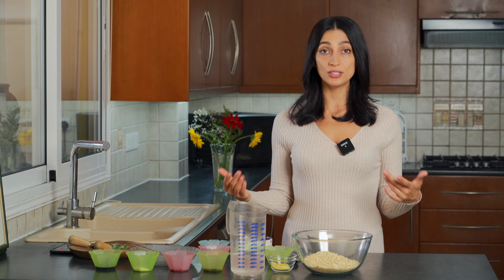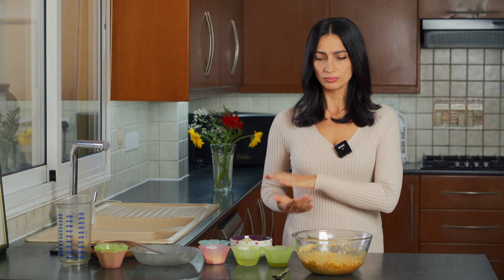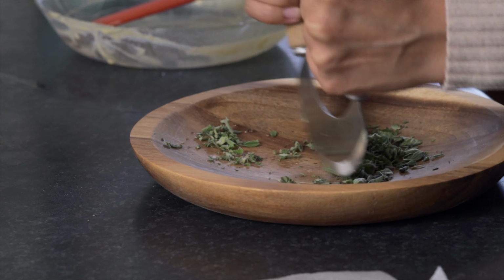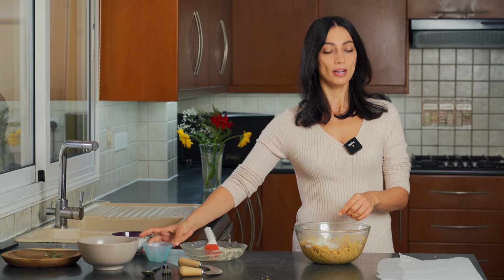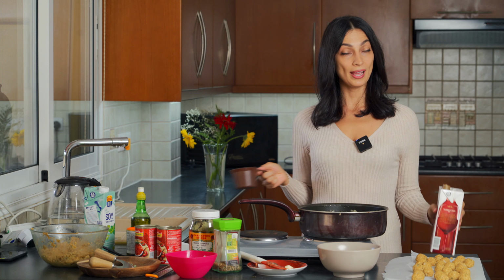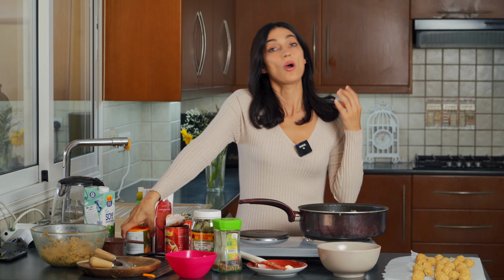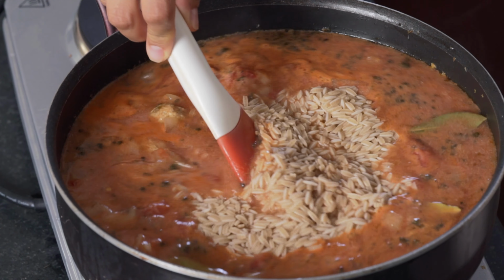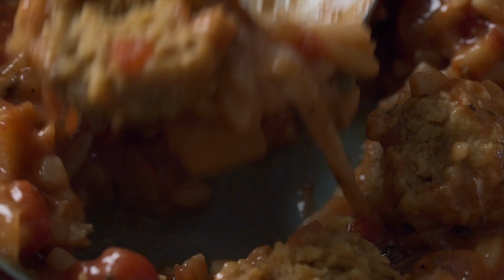Vegan One Pot Recipe - Orzo & Meatballs Meal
This is a delicious vegan one pot recipe with orzo and meatballs. It is originally a Nigela Lawson recipe, but I turned it into a vegan version. It really is tasty and quite easy to make!

Meatball ingredients:
2 cups  (165 g) dried soya mince
2 cups ( 500 ml)  boiling water
1 TBSP veggie stock powder
1 TSP coriander powder
1 TSP sweet paprika powder or smoked paprika
1 TSP cumin powder
 1/2 TBSP salt
2 TBSP soya sauce
1 TBSP  fresh oregano or 2 tsp dried oregano
1 TBSP fresh thyme or 2 tsp dried thyme
Makes 35 meatballs

Chickpea egg:
I TBSP olive oil
4 TBSP white wine
3 TBSP chick pea flour
11/2 cups wheat germ
1/2 cup grated cheese (35g)

How to cook the orzo:
 ingredients:
2 TBSP olive oil
2 onions finely chopped
2 TBSP oregano dried
1/2 cup red wine
2 x 400 ml (3 cups) cans chopped tomatoes (400 ml can = 1 1/2 cups )
5 cups water
1 TBSP vegan broth powder
2 cloves garlic grated
1 cup milk soy milk
11/2 cups ( 290 g)  spelt orzo

FOR THE MEATBALLS:
To 2 cups recently boiled water you’re going to add in 1 tablespoon of veggie broth￼. Mix it with a spoon until combined and pour into a bowl of 2 cups of dried soya mince. Mix with a spoon until all the water is covering every piece of soy mince. While the soy mince is hydrating in water which will take up to about 15 to 20 minutes, we’re going to add in the rest of our ingredients￼. Add in 1 teaspoon of coriander powder, 1 teaspoon of sweet paprika powder, 1teaspoon of cumin powder, half a tablespoon of salt, 2 tablespoons of soy sauce, and 1 tablespoon of fresh oregano/thyme￼. Give it a good mix and set it aside so that we can make our vegan egg￼.
How to make the chickpea egg:
To make your vegan egg, to a separate bowl you’re going to add in 1 tablespoon of olive oil, 4 tablespoons of white wine and 3 tablespoons of chickpea flour. You’re going to whisk that with a fork￼ until you see that it’s smooth and creamy￼. Set aside.

After 15 to 20 minutes the soya mince should be hydrated and at this point you want to add in your vegan egg, along with the wheat germ￼ and the grated vegan cheese￼. Mix that up with your hands and knead it for about two or three minutes or so and roll the dough between your hands making small balls￼. Place all the meatballs on a piece of parchment paper, set them aside and get out your favourite saucepan so we can cook everything in one pot￼.

To your pot you’re going to add in a generous amount of olive oil,  chopped onions, and dried oregano. Mix that up with a spoon and cook it for about seven minutes until the onions are translucent￼ - about 7 minutes. Once that’s done,  you’re going to add in the red wine, crushed tomatoes, filtered water, veggie broth powder,  grated garlic, soy milk, a few bay leaves, and some sea salt to taste￼. Let it come to a nice simmer and then add in 16 of the balls into the liquid broth. You can place the others in fridge for another recipe!

Let the sauce come to a simmer and partially cover with a lid. Let them cook for five minutes. After five minutes add in the spelt orzo and partially cover with lid again, and cook for 15 min on high heat. After that, Cover and cook with lid completely on for another 5-10 minutes. Stir every 5 minutes to ensure the orzo isn't getting stuck to the bottom of the pan. At this point,  if you find your sauce is getting too thick or sticking to the bottom, you can add 1 cup of water. Give it a stir, cover,  and Cook until the orzo is tender.After 25 minutes, turn off the heat and  keep the lid on. Let the  Orzo rest for about 5 to 10 minutes. Grate  some vegan cheese on your orzo and￼ you are ready to dig in!